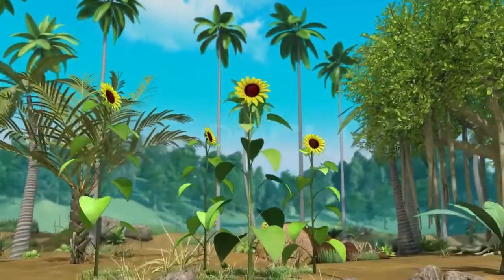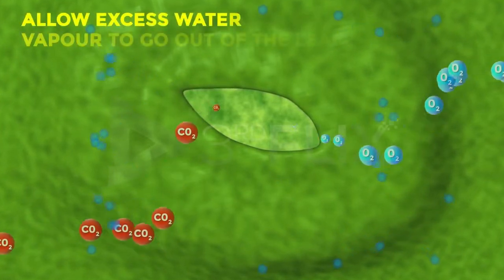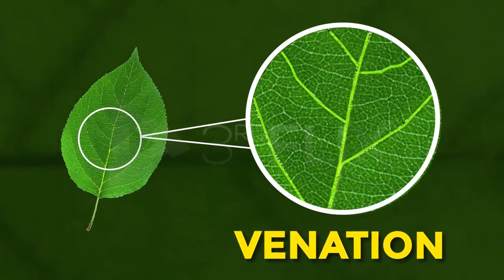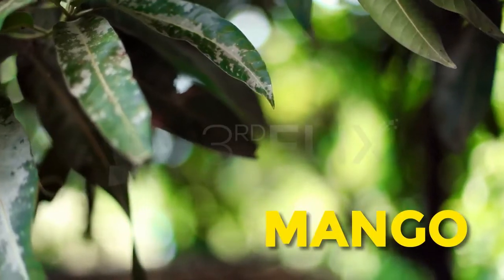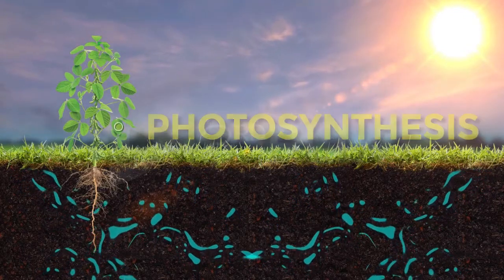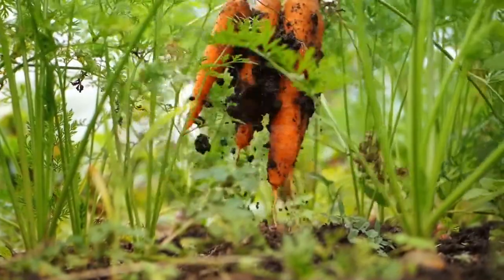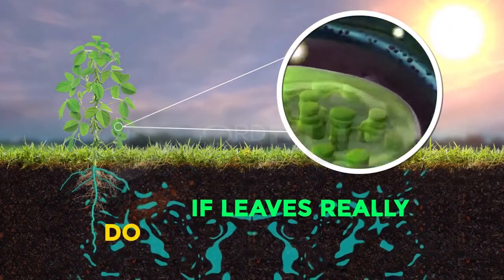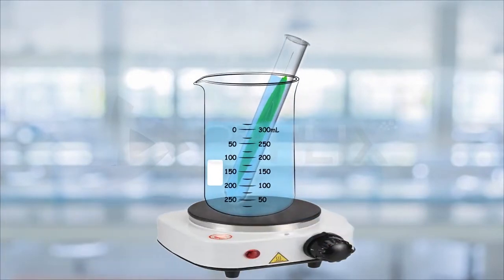Practically's Concepts - The Leaf